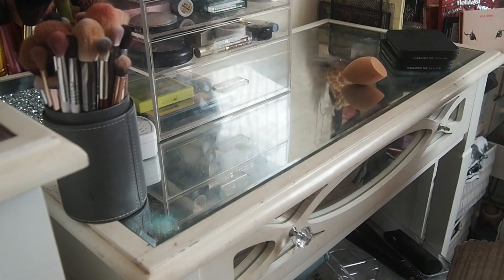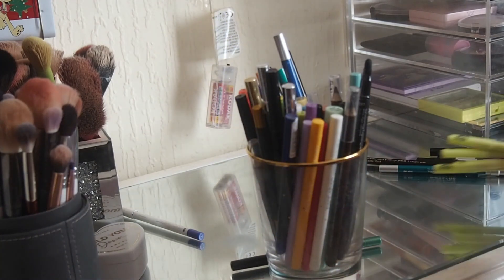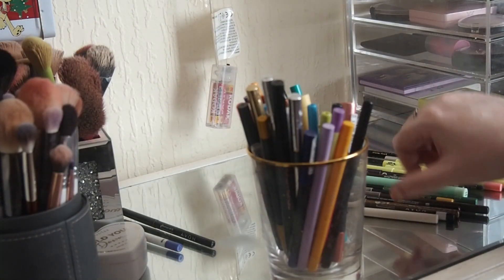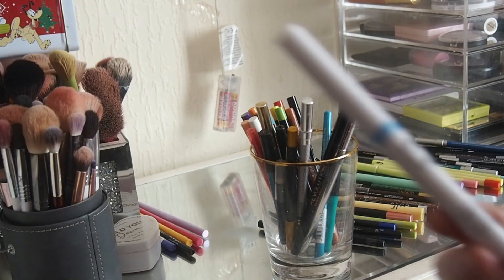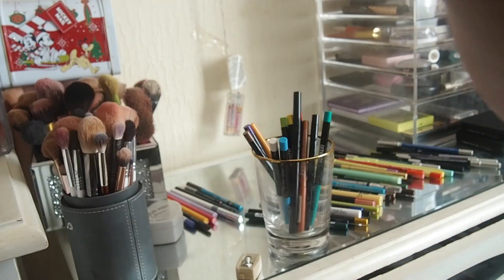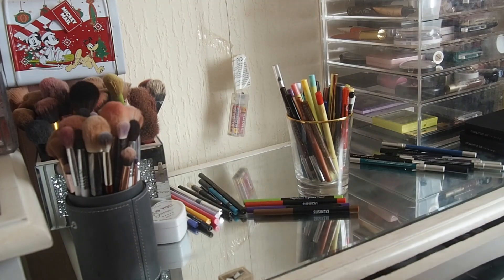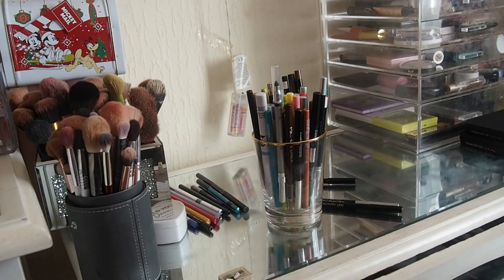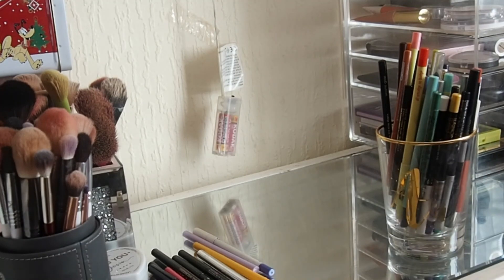20 Days of Makeup Collection : Insane Eyeliner Edition! How Many Did I Actually Declutter?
18 Days of Makeup Collection Makeup: Insane Eyeliner Edition! How Many Did I Actually Declutter? Brace Yourself!

0:00 - Intro
0:10 - 18 Days of Makeup Collection: insane Eyeliner Edition! How Many Did I Actually Declutter?
1:28 - NYX
1:51 - Models Own - Declutter
2:55 - NO7
3:05 - Primark
3:17 -Haidayan
3:33 - Elf
3:52 - Primark
4:02 - Barry M
4:22 - Wayne Goss
4:38 - Avon
5:33 - Haidayan
5:53 - Elf
6:11 - Primark
6:38 - Haidayan
7:30 - Essence Cosmetics
7:45 - Revolution
8:00 - Deck of Scarlet
8:23 - Avon
8:35 - Morphe 2
9:12 - Dior
9:22 - Revolution Pro
9:30 - Essence Cosmetics
9:44 - Ciate x Olivia Palermo
10:00 - Avon
10:11 - Lord & Berry
10:20 - Maybeline
10:35 - Essence Cosmetics
11:08 - Colourpop
11:30 - Essence Cosmetics
11:50 - Revolution
13:33 - Daydream Eyeliner Pencil Gift Set
15:41 - Urban Decay
16:41 - Esum
18:00 - Clinique
20:06 - Outro